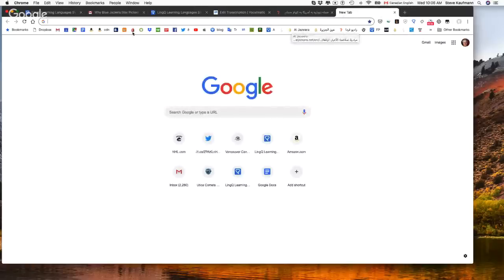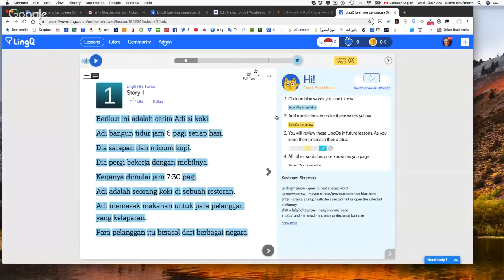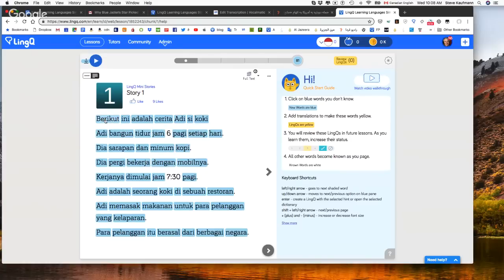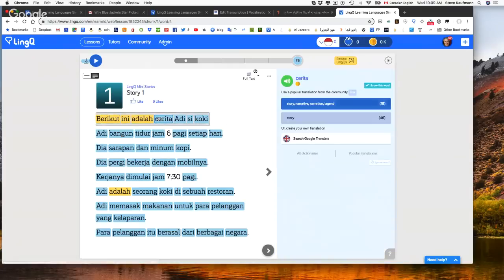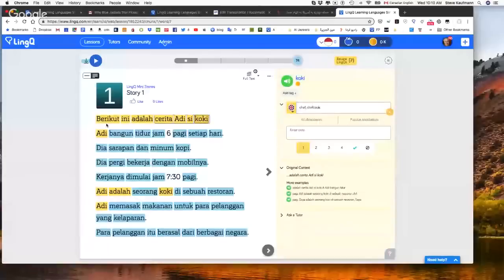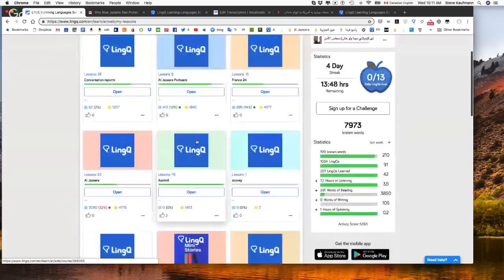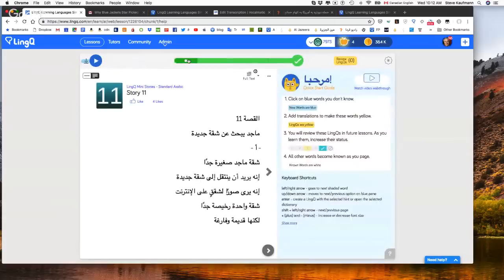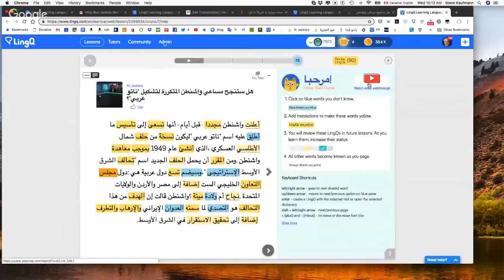Don't Memorize Vocabulary